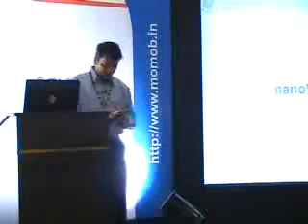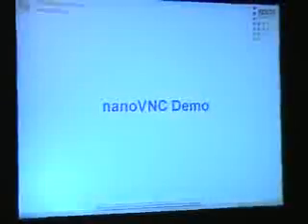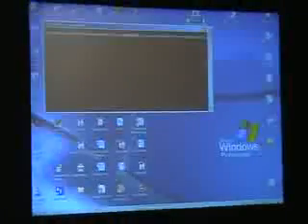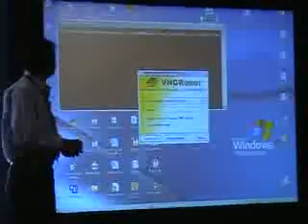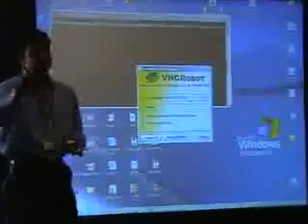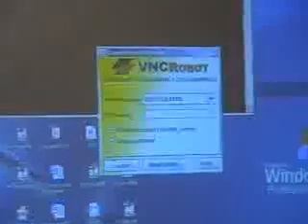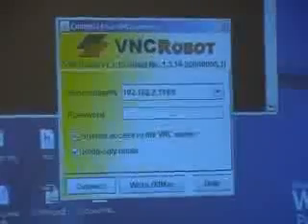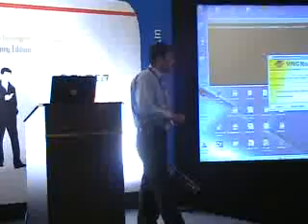"Automated Mobile App Testing"-2 by Nilesh Maheshwari